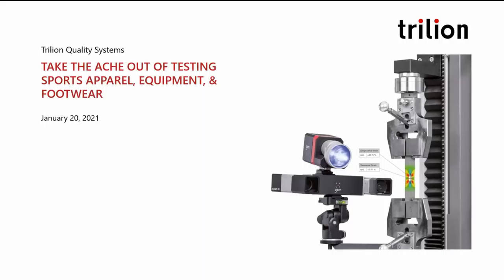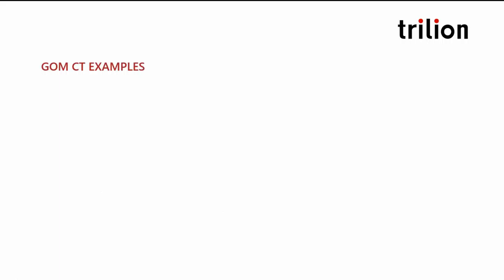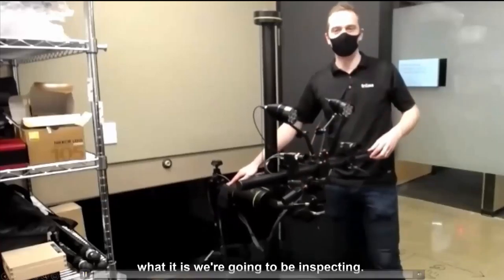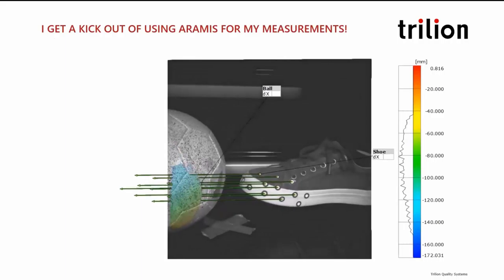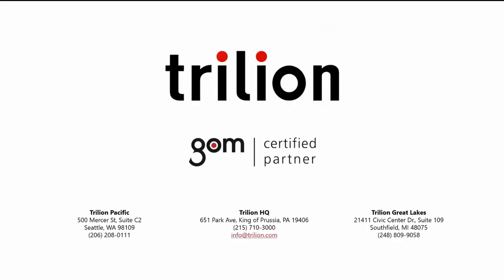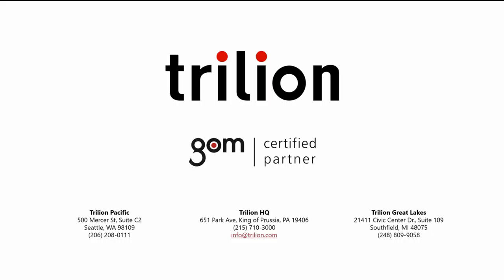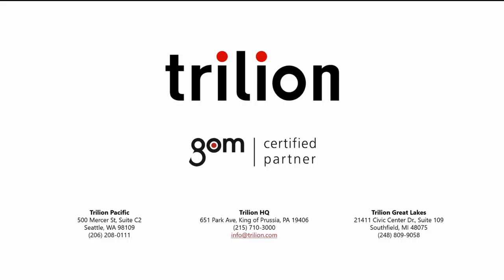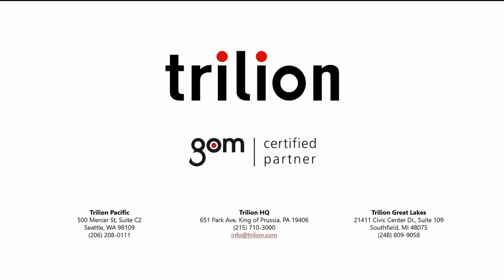Webinar: Take the Ache Out of Testing Sports Apparel, Equipment, & Footwear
It goes without saying that the sports apparel, equipment, and footwear market are very competitive industries. That is why it is crucial to continually be innovating in this space and ensuring products are performing as they are marketed to, yet R&D and effective testing are very time consuming and expensive. But does it have to be?
In this webinar, discover how you can ‘Take the Ache Out of Testing Sports Apparel, Equipment, and Footwear’ by utilizing full-field tools such as 3D optical testing systems for strain, displacement, and vibration measurements, which provides benefits on many applications. We will also discuss a CT designed explicitly for quality labs delivering the highest resolution in an easy to use package. These technologies enhance model validation. Tune-in to see where the future of sports apparel, equipment, and footwear testing are going!

Topics:
Discover the power of 3D optical testing for strain and deformation analysis in sports apparel, equipment, and footwear testing.
See why having a CT built specifically for quality labs makes all the difference.
Learn how to integrate high-speed cameras with our optical testing systems to always achieve the most accurate data, no matter what the test.